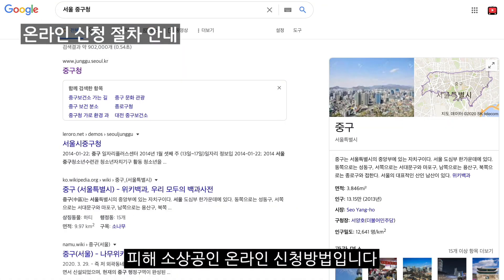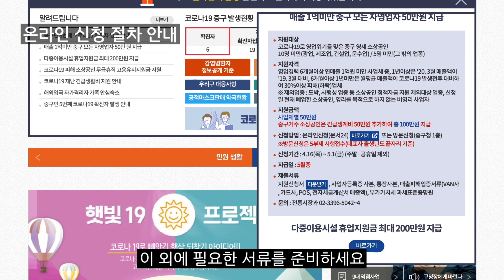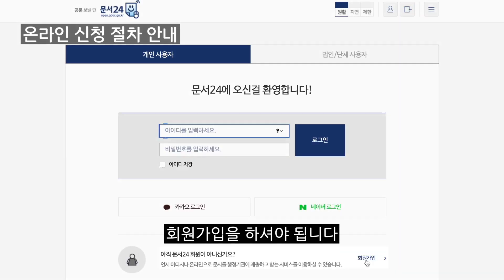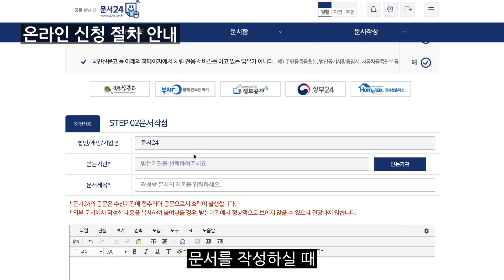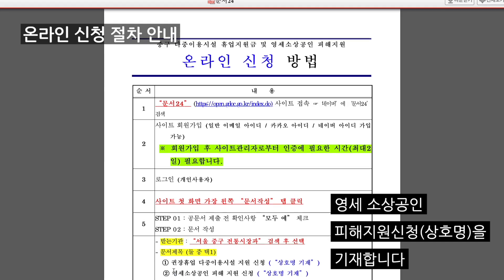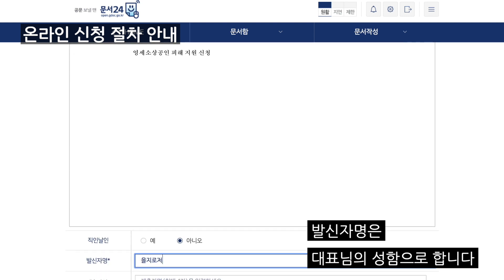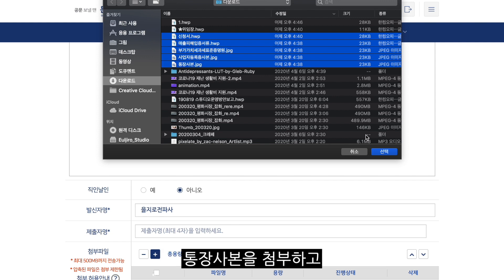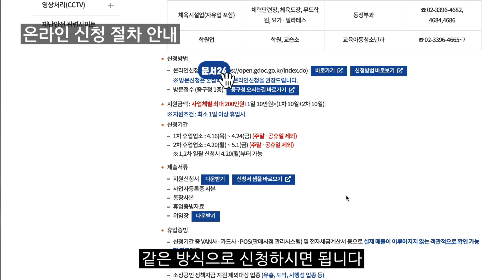서울 중구 코로나19 피해 소상공인 긴급 지원금 신청 안내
서울시 중구는 수개월째 코로나 19 문제로 영업위기를 맞은 영세 소상공인을 지원합니다.

2가지 방식으로 지원합니다.
코로나19로 영업위기 맞은 영세 소상공인지원과 휴업권고에 따른 다중이용시설 휴업지원금 지원입니다.

영세 소상공인 지원은 연매출 1억 미만 사업체 중 올해 3월 매출이 19년 매출 대비 30% 이상 하락한 업체이며 6개월~1년 미만 업체는 월평균 830만원 이하, 19년 12월 매출과 20년 3월 매출 비교하여 30% 하락한 업체를 지원합니다.

이들에게 50만원을 지원하고 중구에 거주하면 긴급생계비 50만원을 더 받을 수 있습니다.

온라인으로 신청하실 수 있고
구청에 방문하여 접수할 수 있습니다.

5부제로 신청되므로 공적마스크 구매절차와 동일하게 신청하시면 됩니다.

자세한 사항은 전통시장과에 문의주세요.